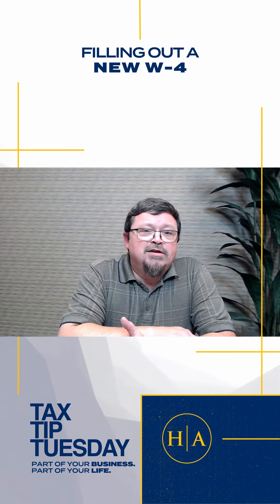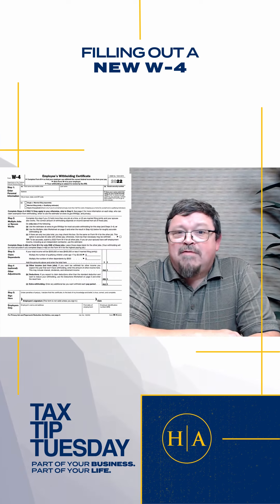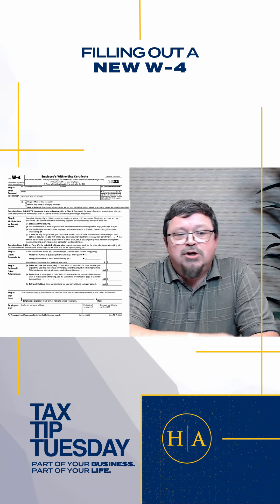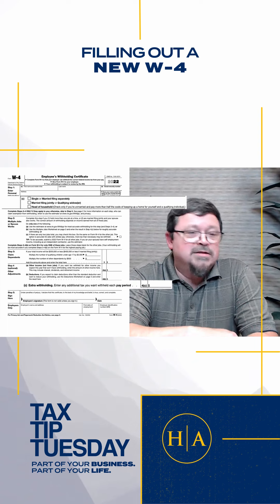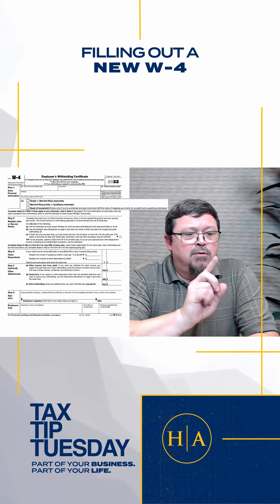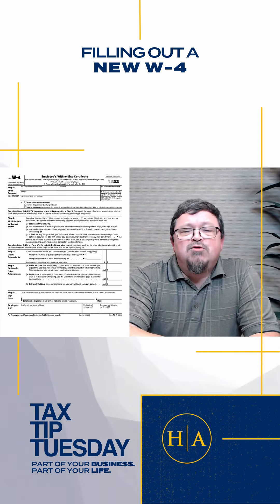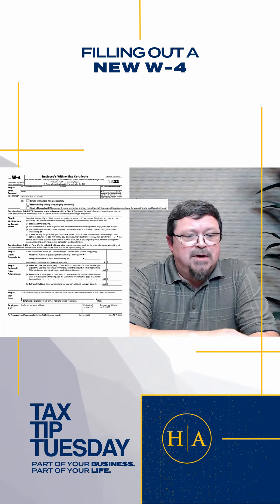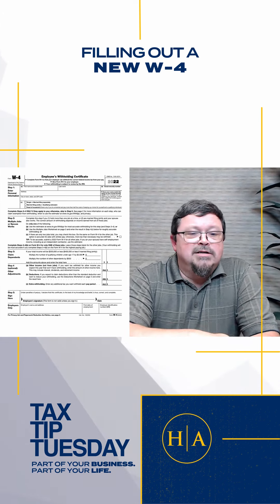Filling Out A New W-4 - Tax Tip Tuesday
This week, Steve explains how to fill out form W-4 so our employer would know how
much to withhold from our paychecks. If you were hired recently or had to update your
withholdings in the last couple of years, you know that this form has changed considerably.

A new Tax Tip every Tuesday with Steve Arnold. Your tax questions answered in under 60 seconds.

With more than 15 years of accounting experience, Steve Arnold joined the Winona, MN, office of Hawkins Ash CPAs in 2017. In his current role as Tax Manager, he reviews tax returns for businesses, individuals, trusts, and exempt organizations, provides tax planning and consultation services, as well as financial statement review and compilations

In addition to becoming a CPA in 2020, Steve earned his Enrolled Agent (EA) designation more than 14 years ago and is a Certified QuickBooks Online ProAdvisor.

Hawkins Ash CPAs is a full-service public accounting firm providing individuals, businesses and organizations the services they need to save taxes, preserve wealth and maintain compliance. We have offices in Wisconsin and Minnesota.